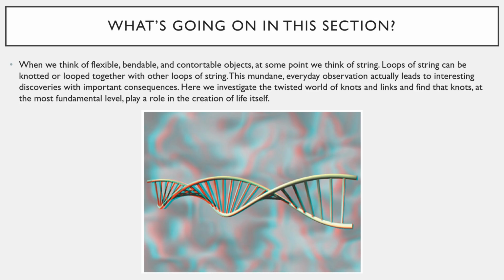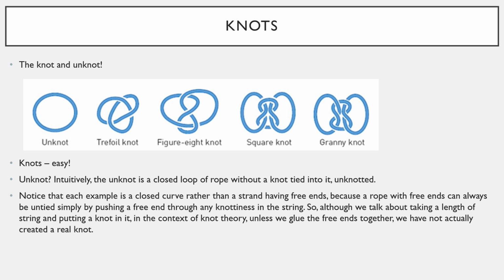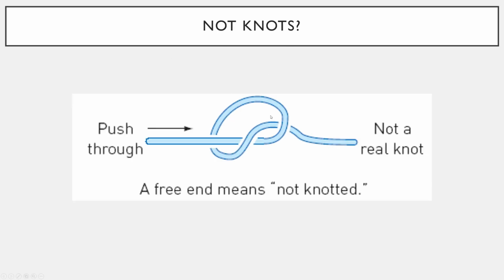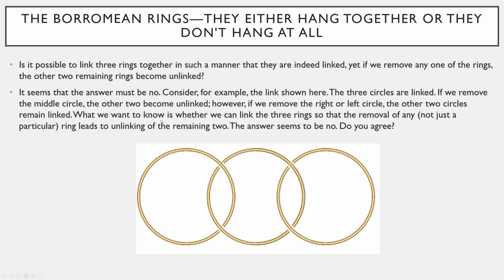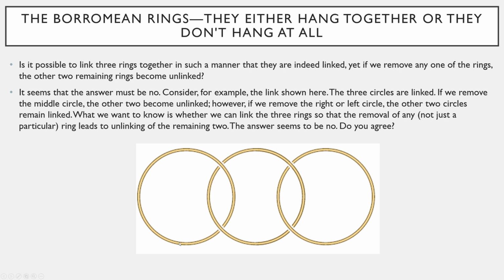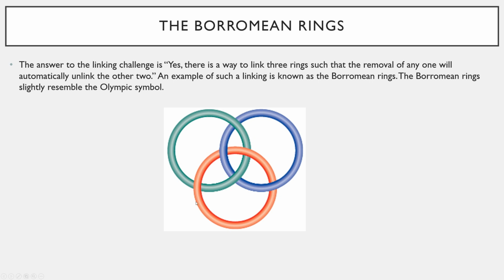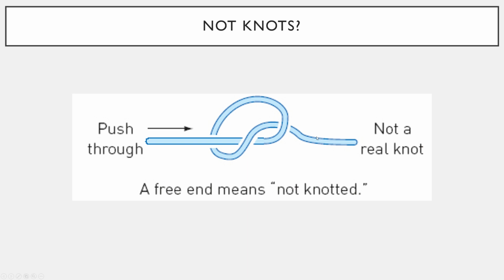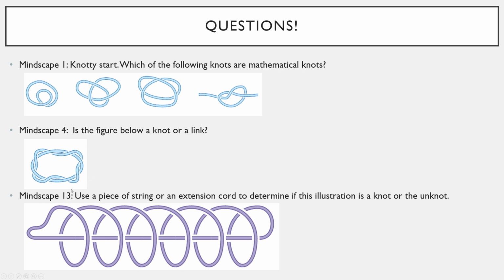MATH120 - Chapter 5 - Section 5.3 Overview